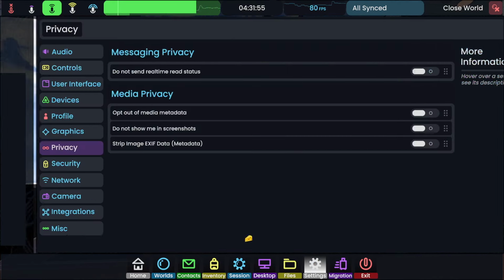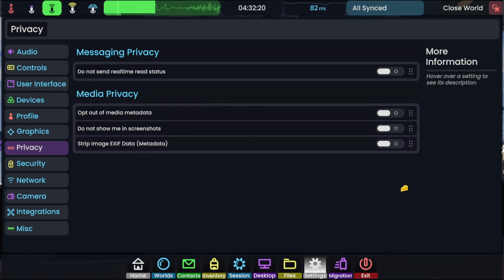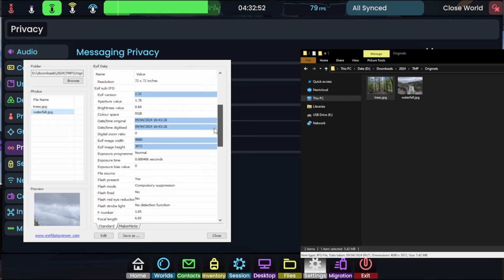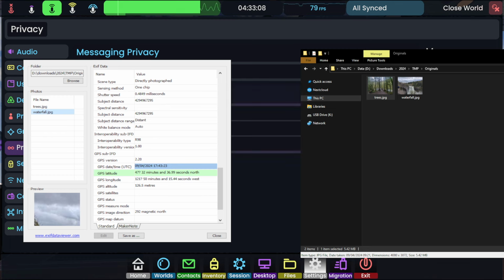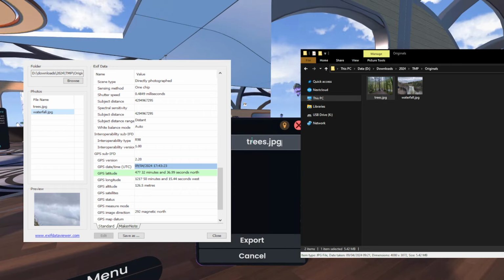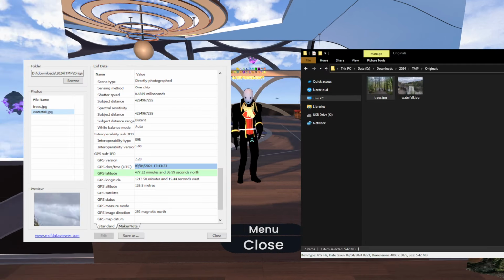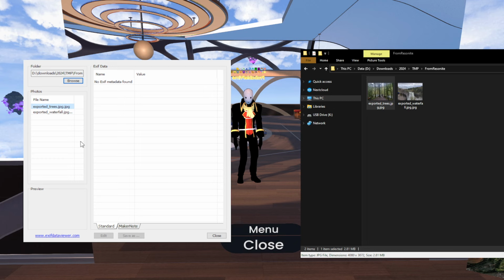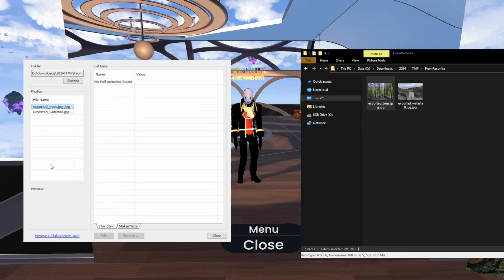Resonite Dev Log: Strip Image EXIF Data setting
Content shown is a WIP and subject to change.